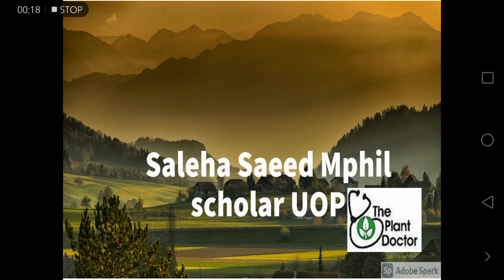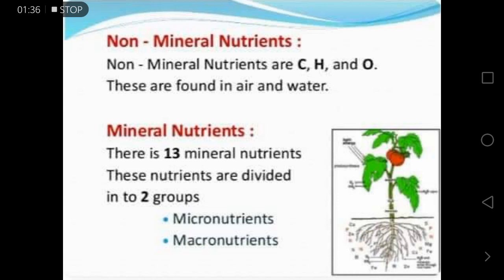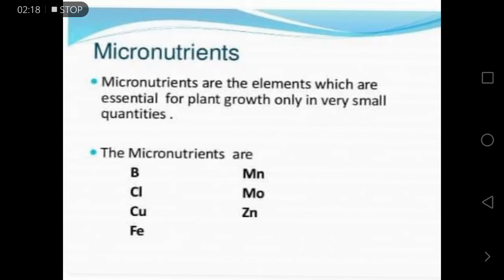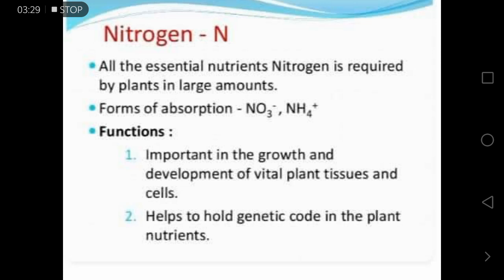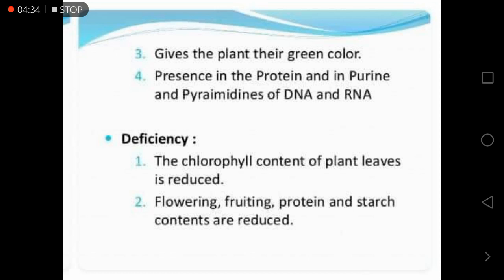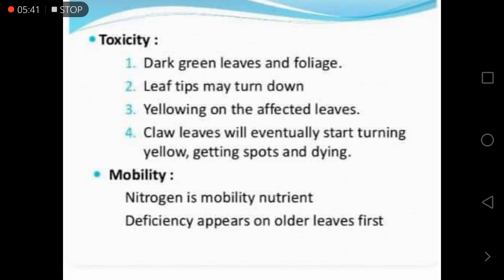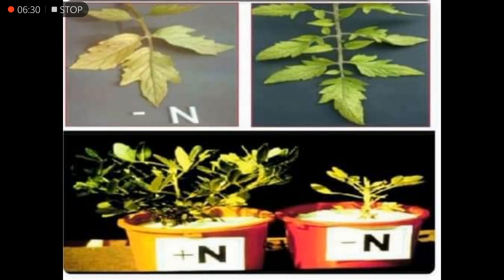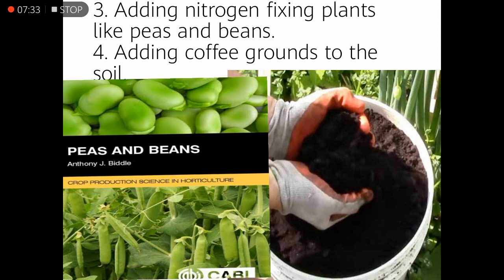Plant nutrients and the study of first essential nutrient Nitrogen.